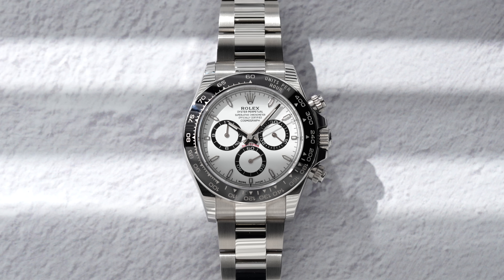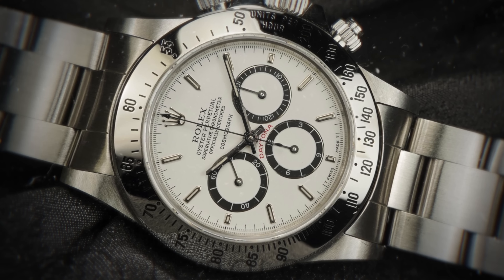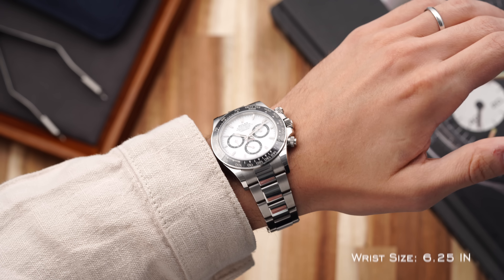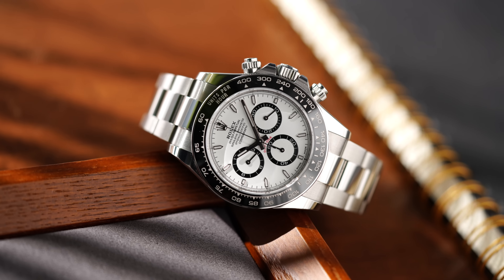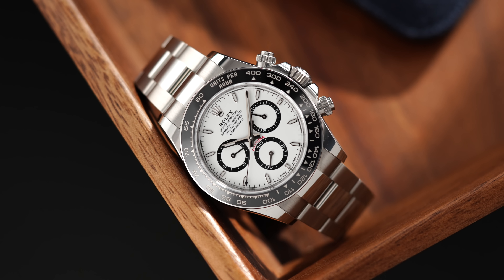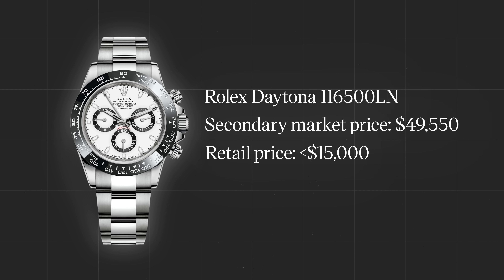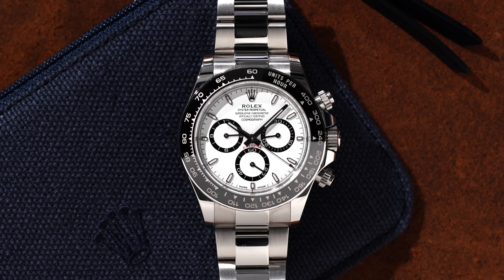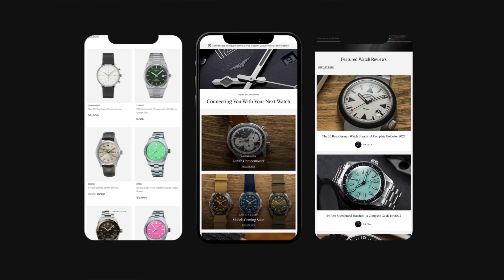Did Hype Ruin the Rolex Daytona? A Closer Look At The Daytona 126500LN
It is arguably the most well-known watch in the Rolex stable and the hardest to obtain. Today we analyze this giant of a watch in the context of hype against its real strengths.

Timestamps
0:00 Intro and History
2:22 Specs
3:50 Bracelet
4:59 Movement
6:50 Market Analysis
7:39 Final Points